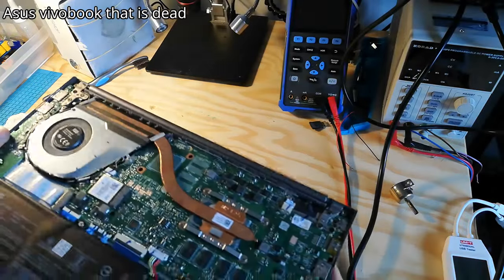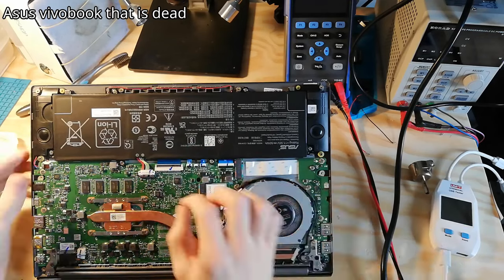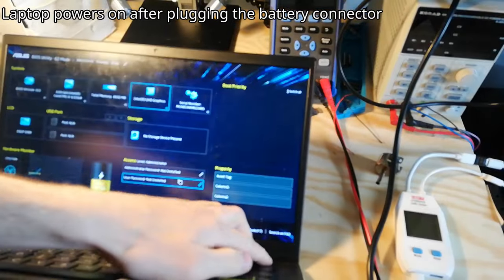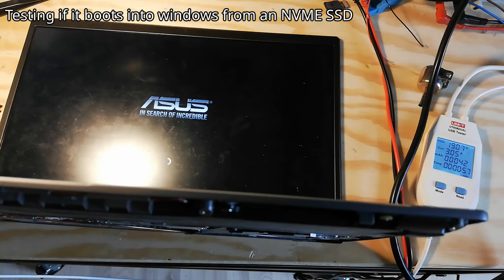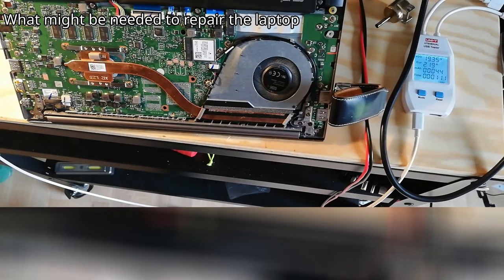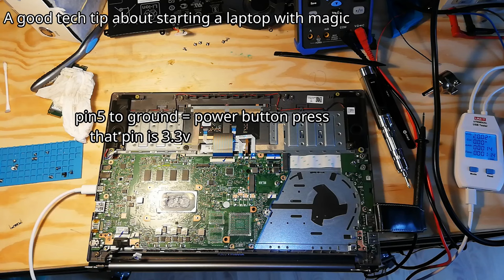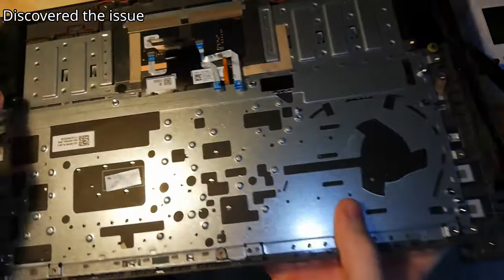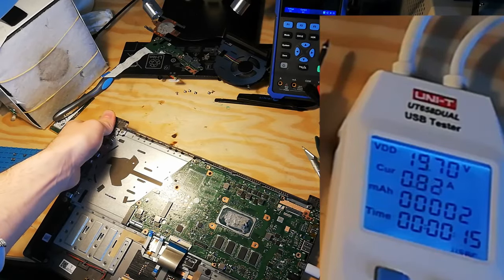Laptop repair 1 | Asus vivobook S443E, punctured ribbon no power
0:00 What do we have on the table
0:26 Replug battery and the plot thickens
0:57 Testing if it boots into windows from an NVME SSD
1:14 Booting into Linux Fedora live boot to test if it works
1:20 What might be needed to repair the laptop
1:26 MAGIC TIP
1:39 Discovered the issue
2:14 Pressing the power button
2:20 Finishing touches